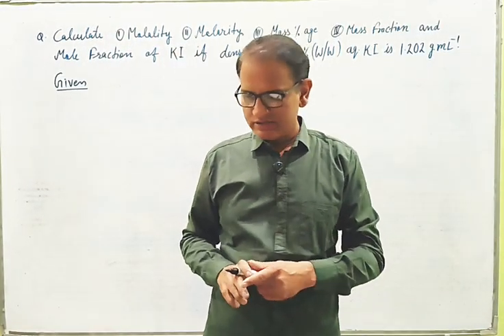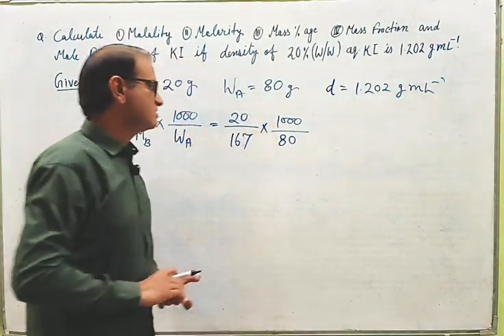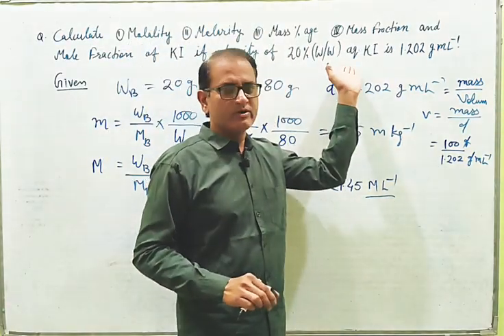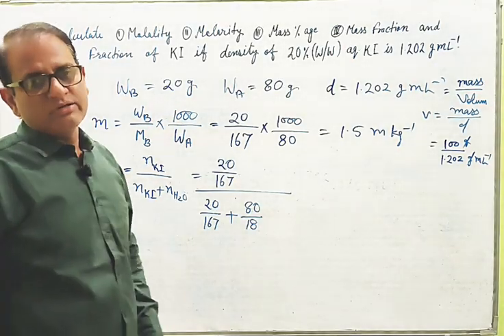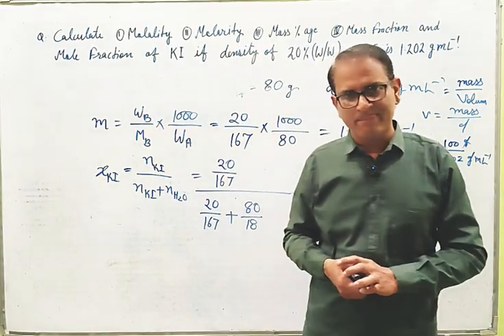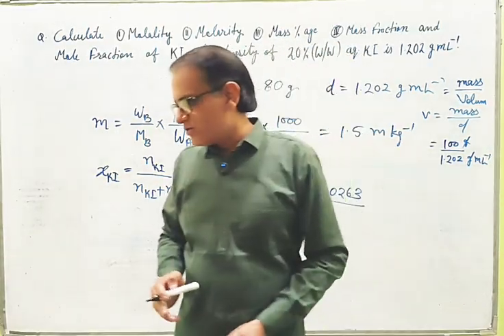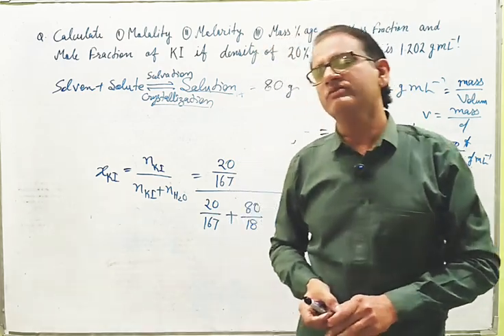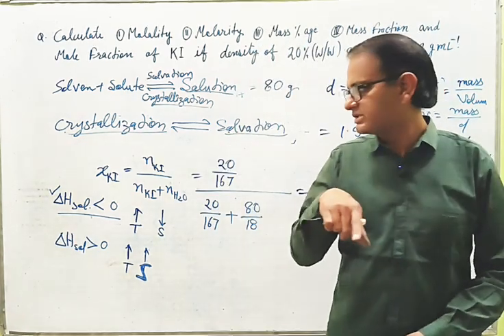Solution 4: Solubility of solid in liquid (Eng)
Effect of Temperature, concentration, pressure etc. on solubility